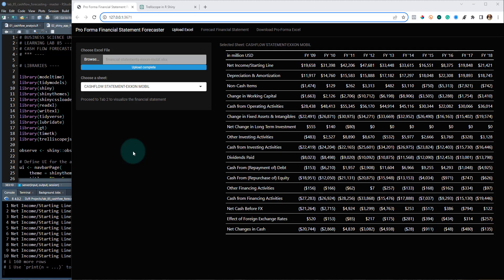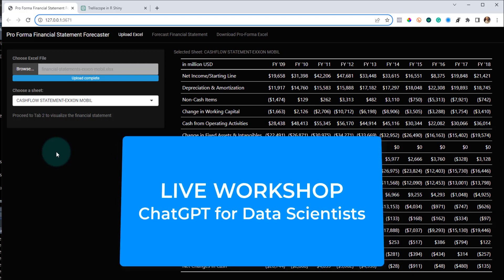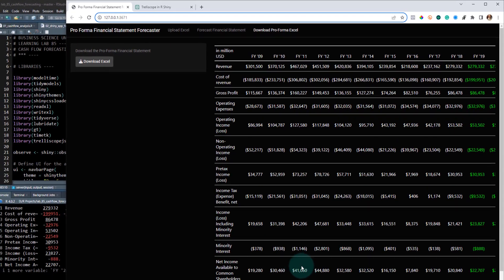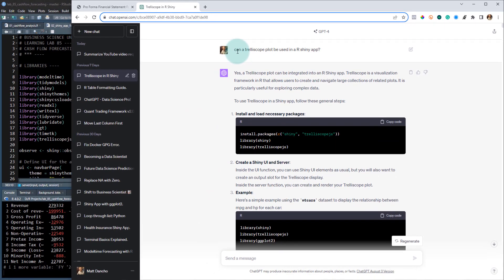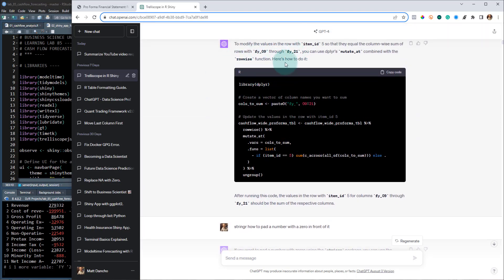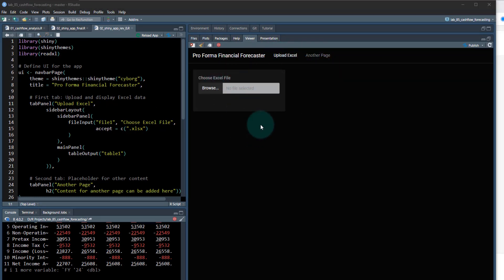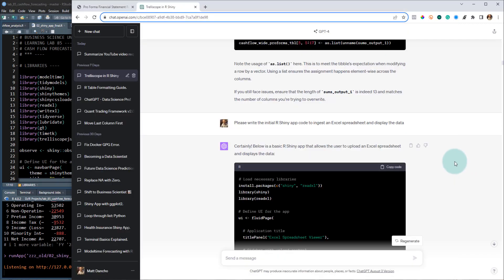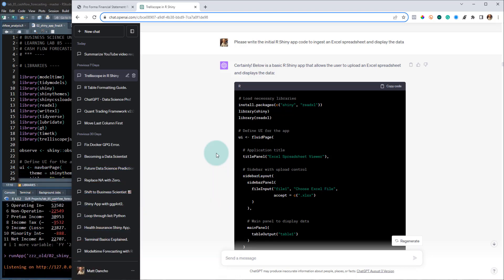ChatGPT: My process for making R Shiny apps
Hey guys, welcome back. I'm excited to share my PROCESS for making R Shiny Apps with ChatGPT. This is a short overview of what steps I take to guide chatgpt prompts, progressively build apps, and bypass memorization.

💻GET THE CODE SHOWN IN THE VIDEO:
Join Free R-Tips Newsletter (To Unlock Code Access):
Code is in the 066_chatgpt_shiny_process folder

Table of Contents:
00:00 Intro
00:55 R Shiny App Demo
01:43 Use ChatGPT to make R shiny apps
02:25 The BIG Mistake
02:42 My process for using ChatGPT to build apps
04:42 Learning more: LIVE ChatGPT Workshop